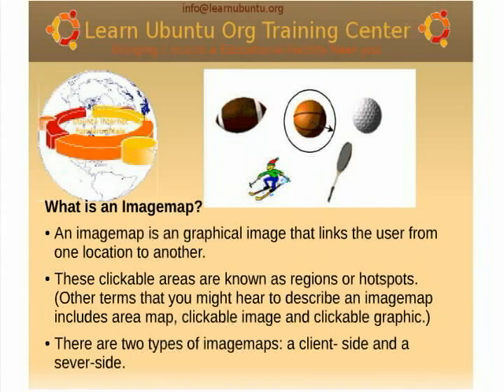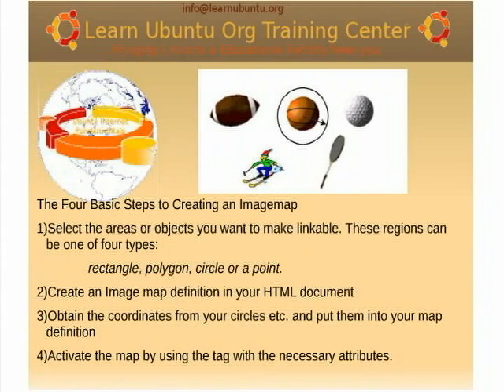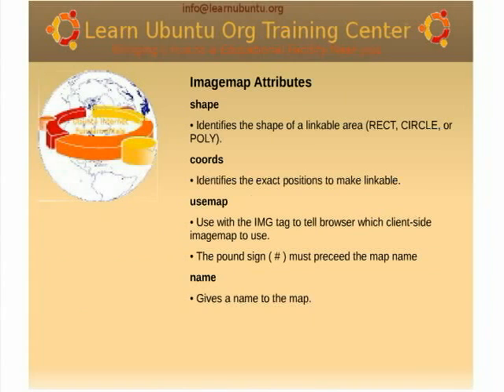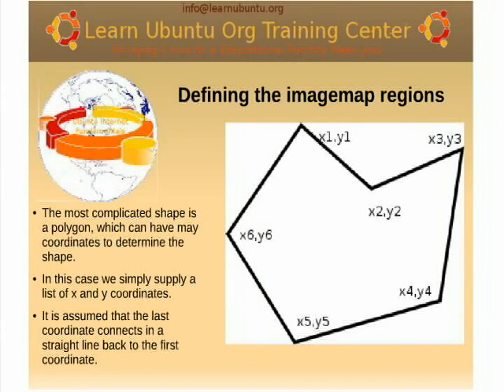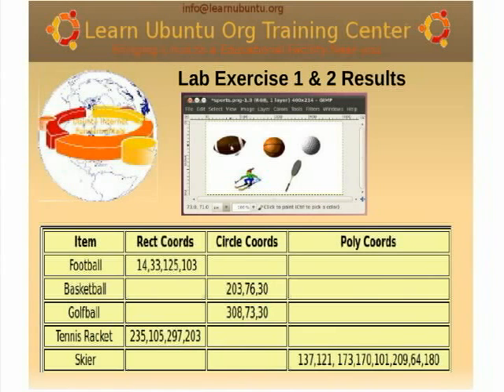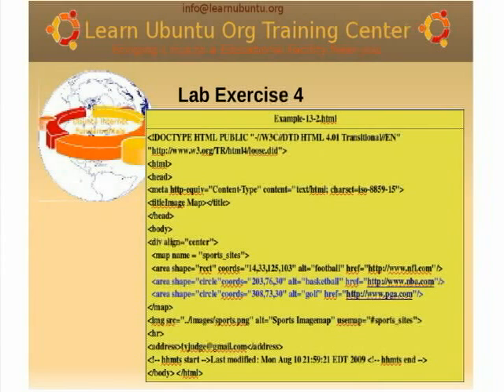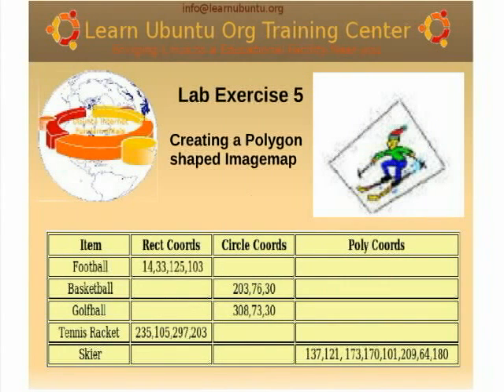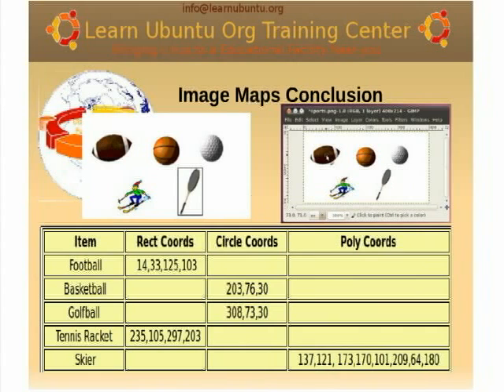Introduction To Image Maps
This video clip is an overview of the lesson 13 from Ubuntu Internet Fundamentals. You can sign up and take this course You can also search our FOSS on-demand flash video server